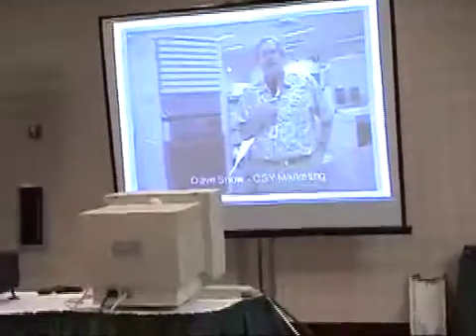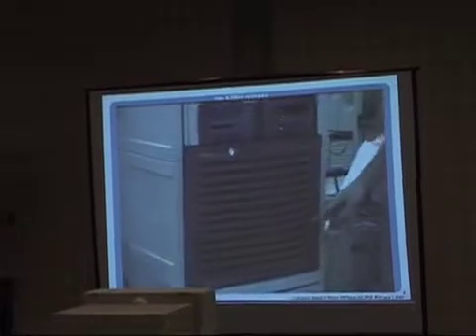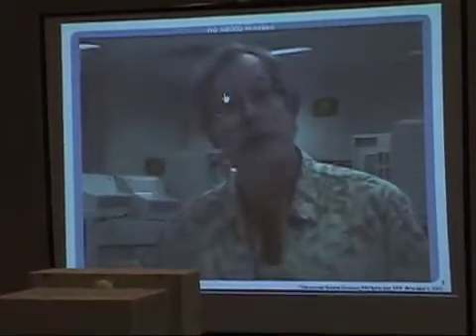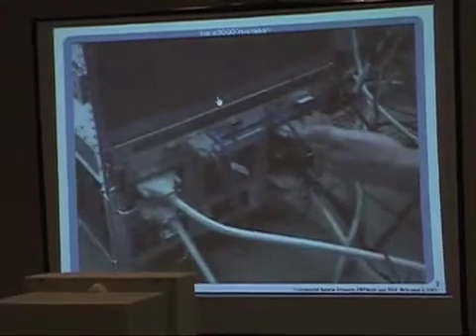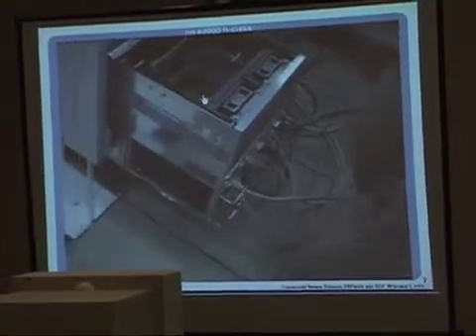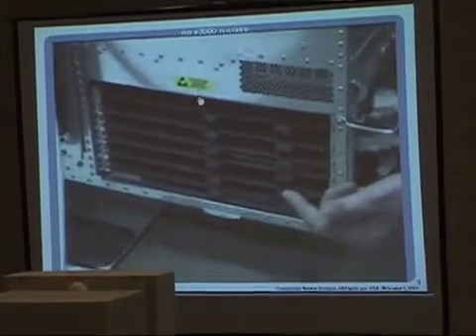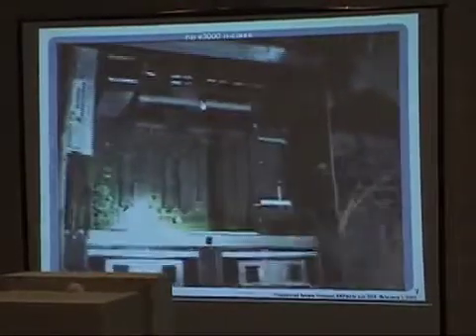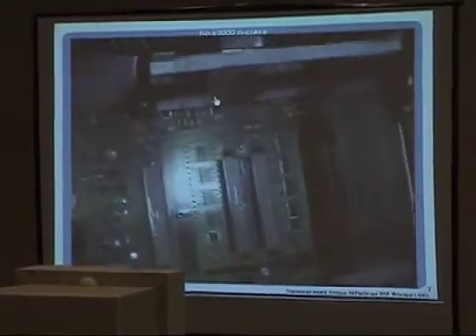N-Class HP3000 Tour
HP Product Manager Dave Snow takes customers on a tour of the new N-Class e3000 in February, 2001. Speaking at the e3000 Solutions Symposium, Snow describes a future for the system that runs beyond 2001. The vendor canceled its development of the server nine months later.